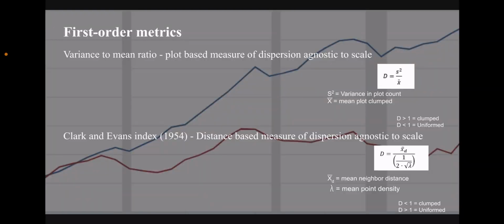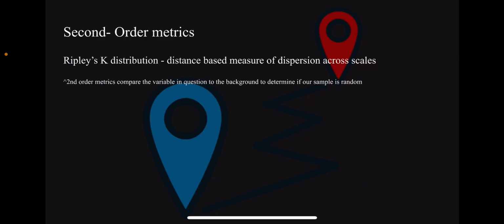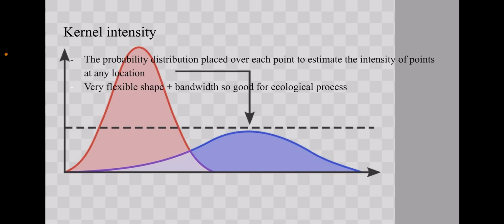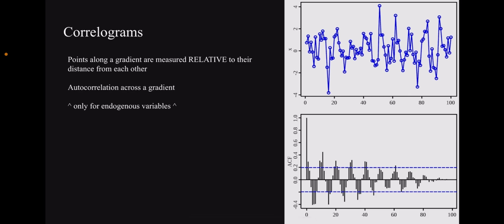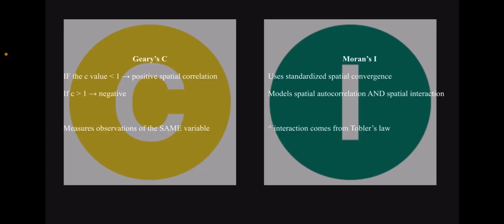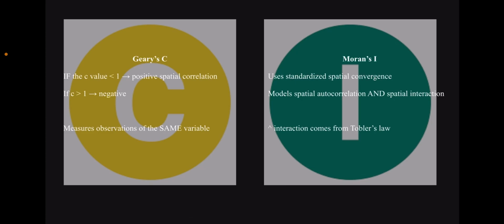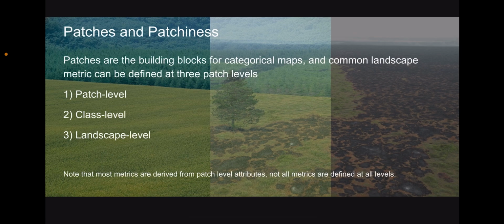WLDF468 week 3